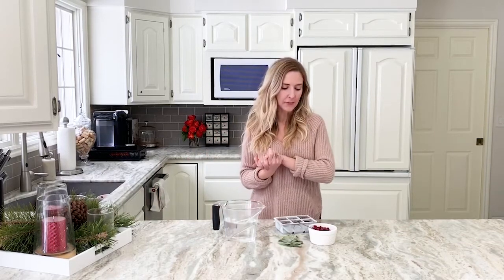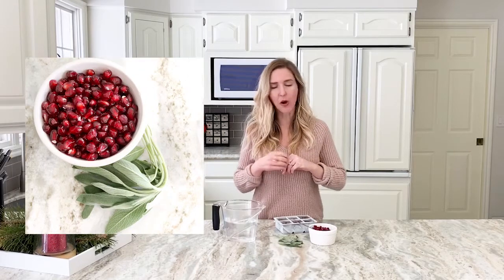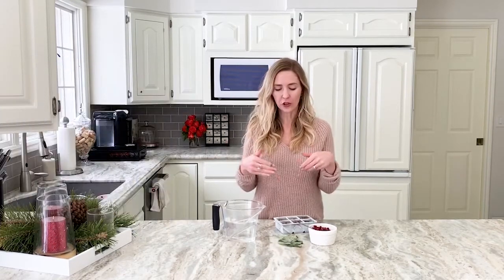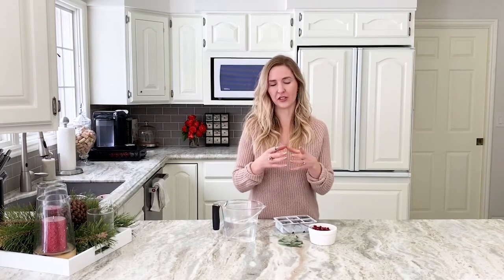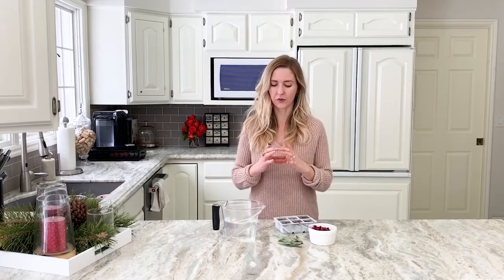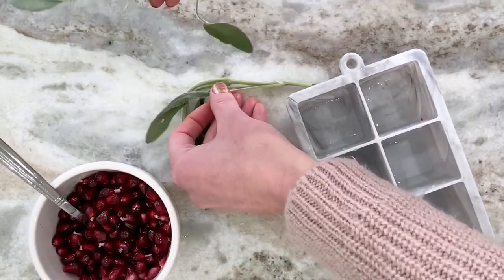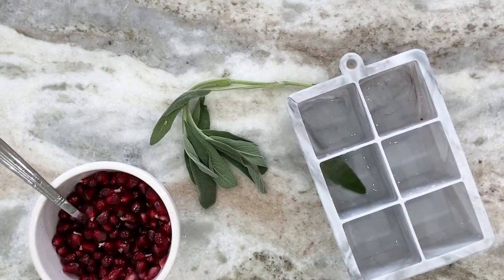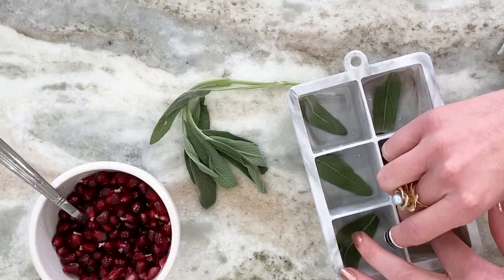Festive Ice Cubes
I love festive ice cubes because not only are they pretty to look at they also make your water, punch or cocktail taste better. The fun thing is to experiment with different flavors and combinations. I love this raspberry and rosemary combo, I also like mandarin oranges and cinnamon sticks for whiskey drinks. In this tutorial, I’m using a sage and pomegranate combo.